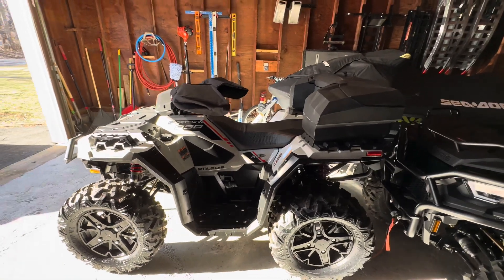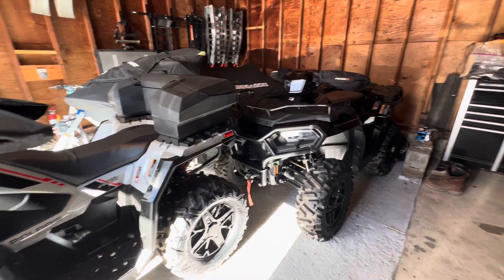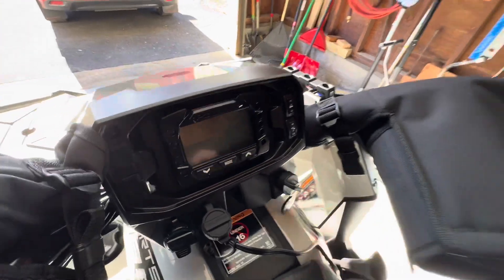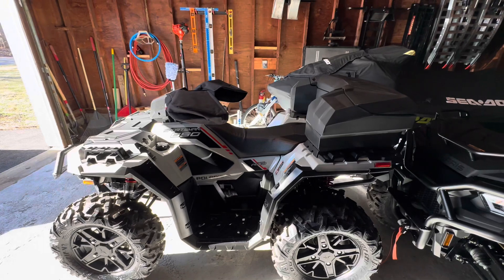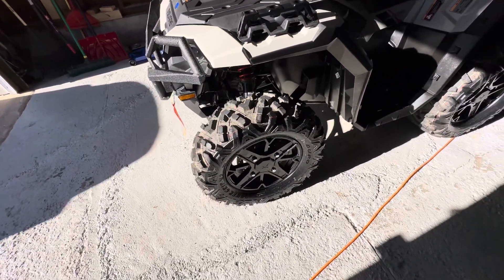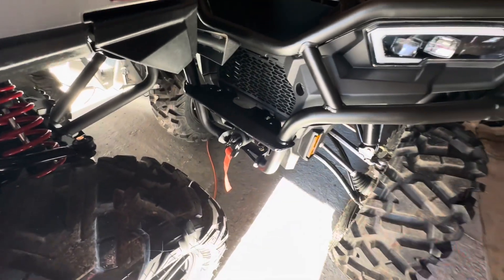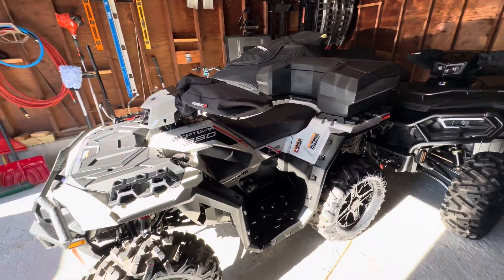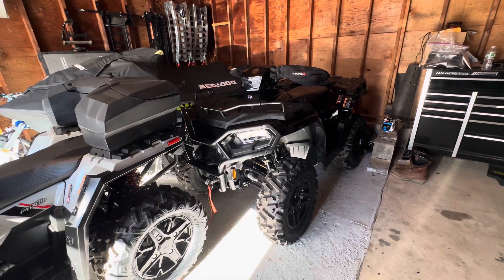2023 POLARIS SPORTSMAN 850 ULTIMATE TRAIL AND 570 TRAIL WITH NO BLUETOOTH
Or if your machine has Bluetooth please let us know!